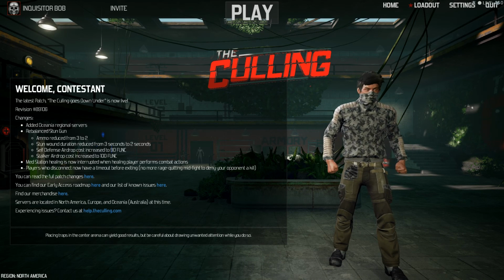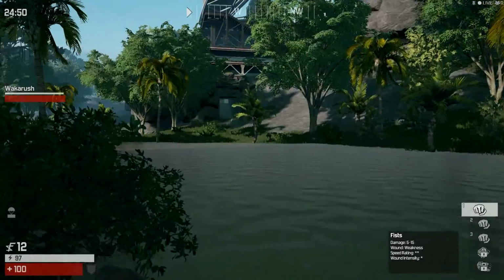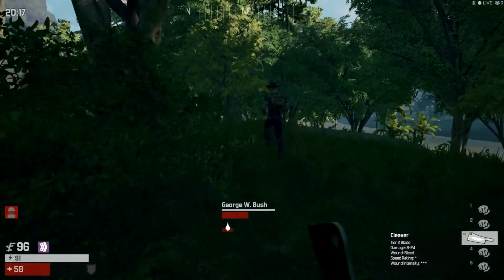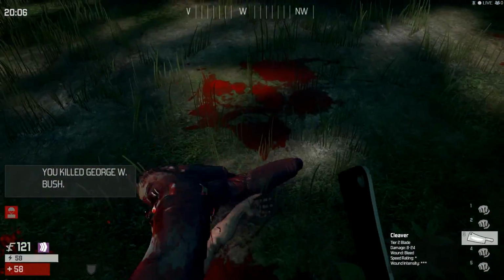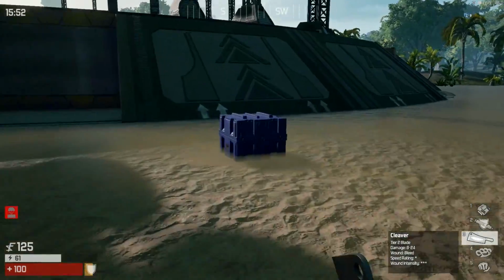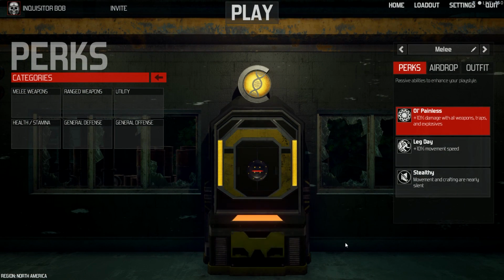Culling Tips and tricks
A few tips and trics for the new game The Culling!